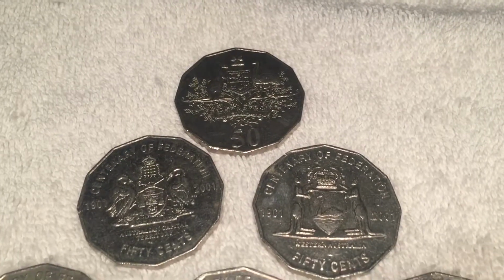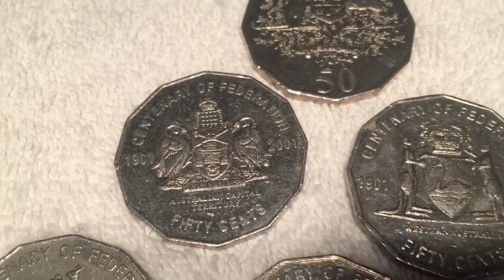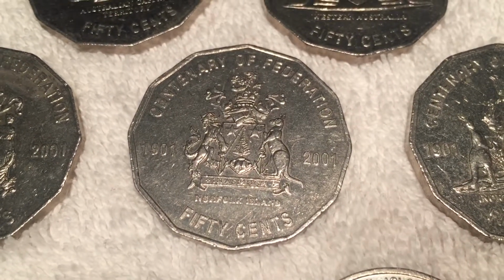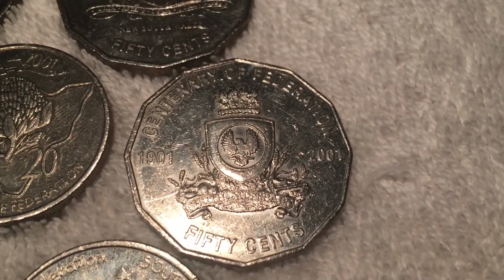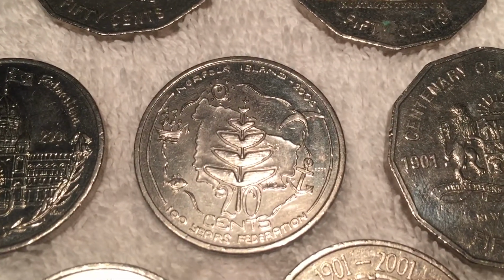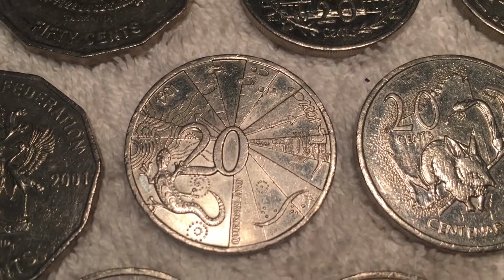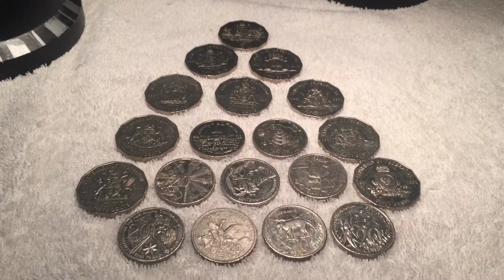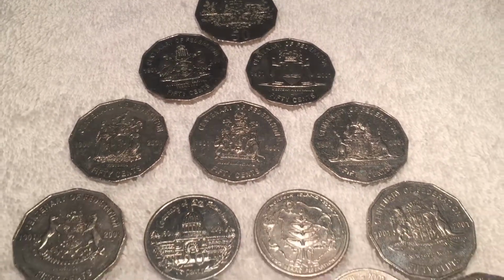Australian Coins - 2001 Federation Commemorative Coin Set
Both the 20 Cent and 50 Cent Coin Set all these coins can be found in circulation and well worth collecting. Thank you for supporting PJ's Coin Capers.